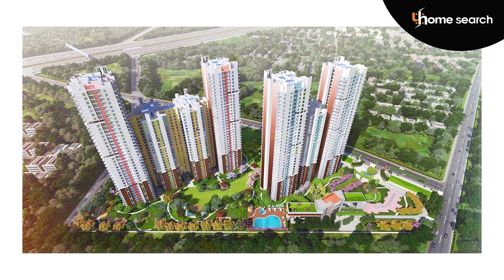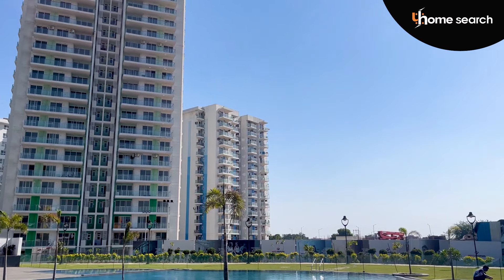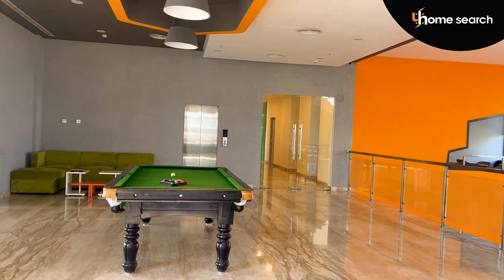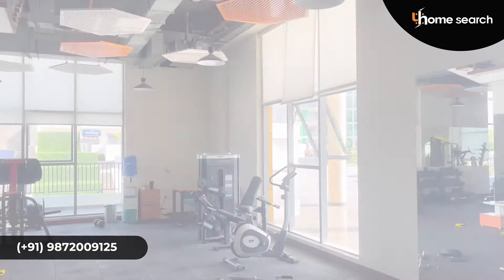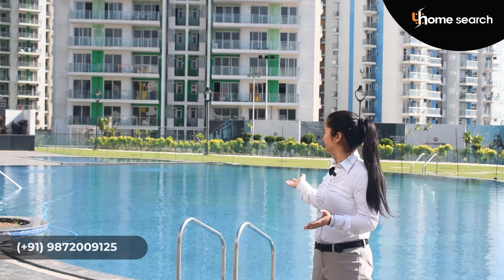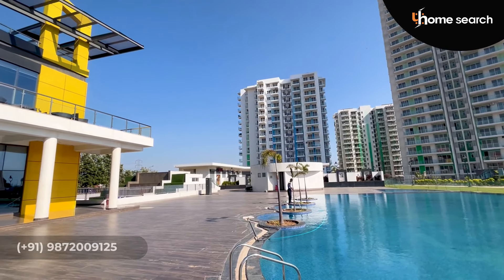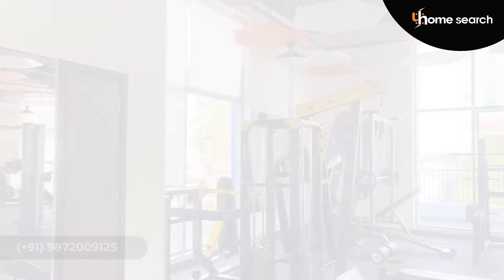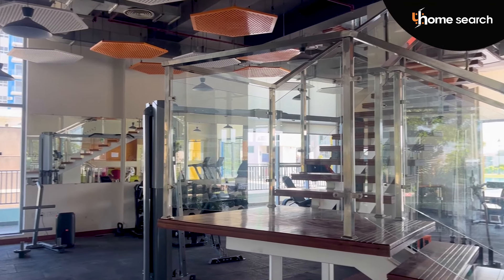HERO HOMES MOHALI Sector 88 Mohali Prime Location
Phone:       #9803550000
Address:     DSS-88, Mohali Citi Center, Near Airport Chowk, Aero city, Mohali (PB) 140603